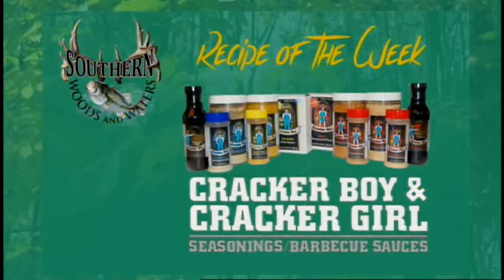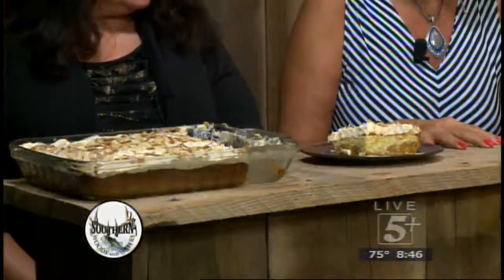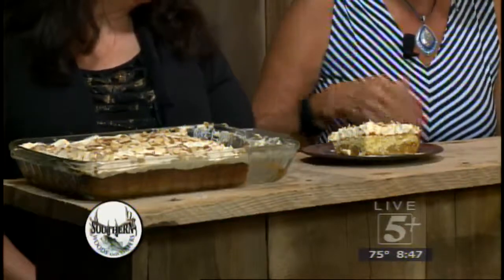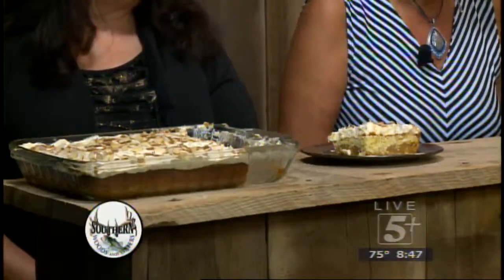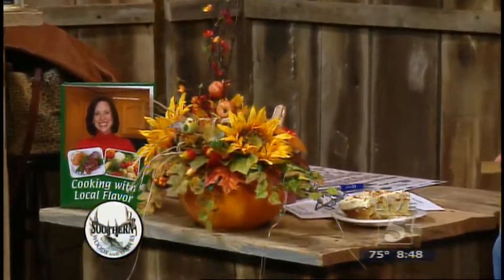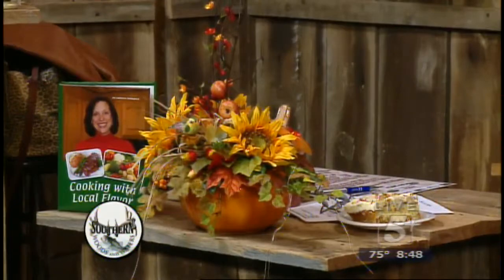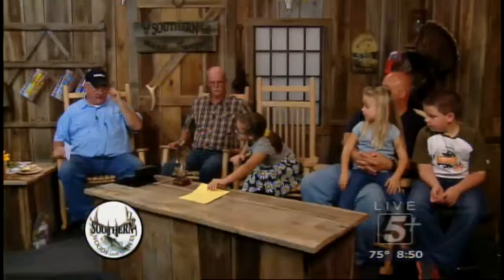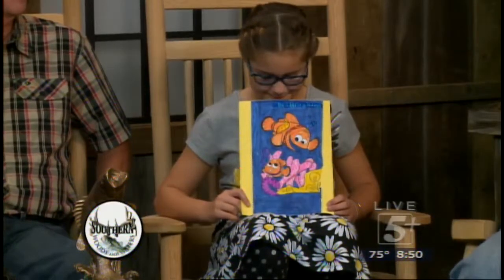Southern Woods and Waters: Take Kids Outdoors Pt. 4